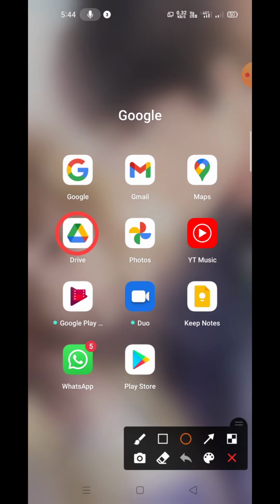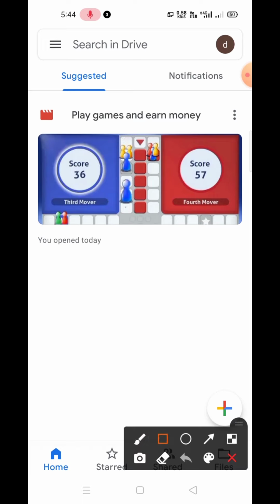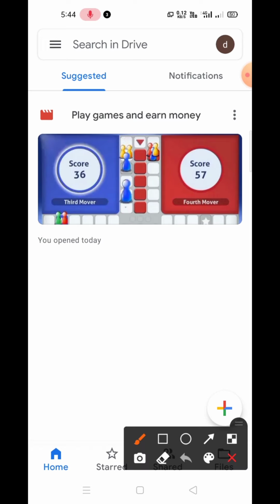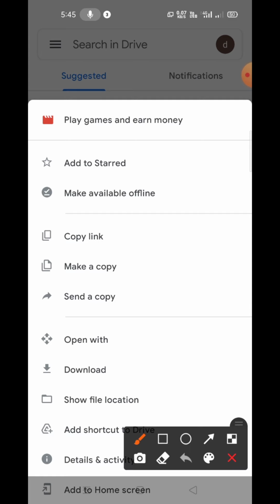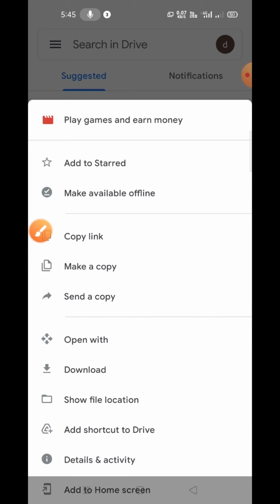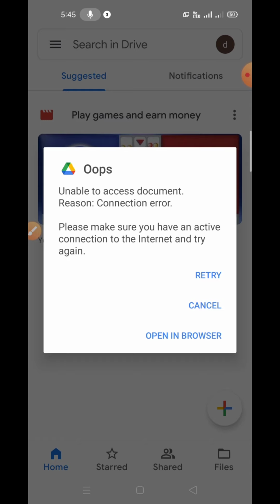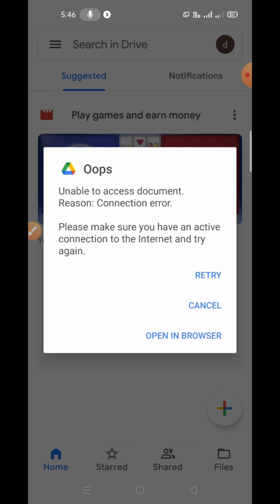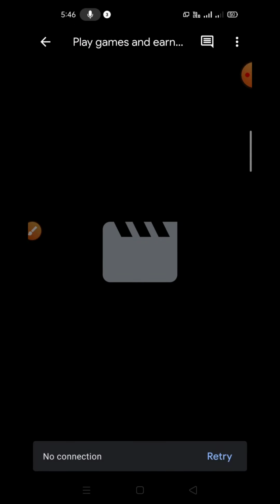how to play google drive video from external video player player apps gdrive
What is Google Drive ? How it is used ? गूगल ड्राइव क्या है? कैसे यूज़ करते है?
Google Drive ki Sabhi A to Z Settings !! Google Drive All Settings & Features 2021 Google Drive Most Useful 7 Google Drive Tips & Tricks  काश Google Drive के ये Tips सभी को पता होते What is Google drive ? Permanently Store Photos|Videos| Documents on Google Drive | kya kaise
Google Drive Top 10 Tips | How To Use Google Drive| कैसे Use करें Google Drive Or क्या है इसके फायदे
Sometimes we make mistake in our videos
So before applying any tips and tricks or procedure which is shown in the video the  take the expert advice or go to the service centre if there is anything happened to your smartphone/mobile because of our videos we will not be responsible for that.
Top 10 popular videos of my channel

Channel manager
Name MD Sohail Ansari
My mobile
My tipods
My microphone
my earphone